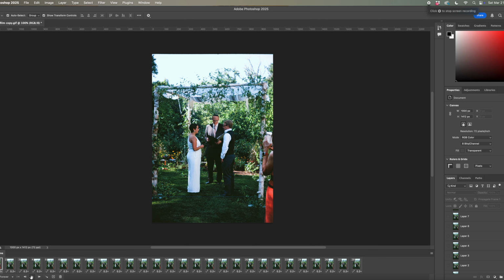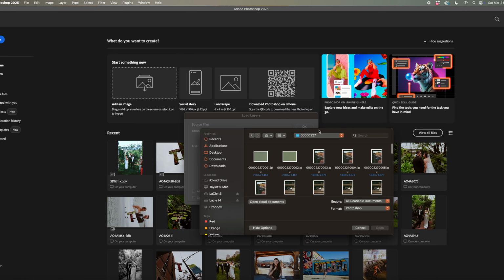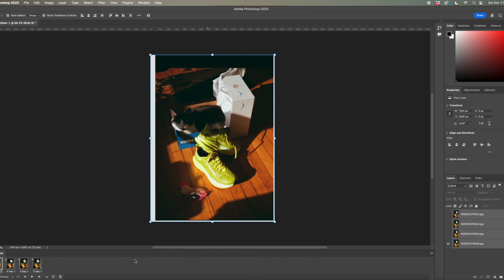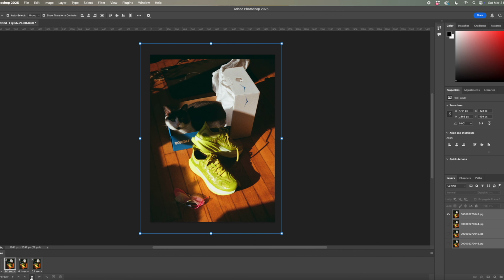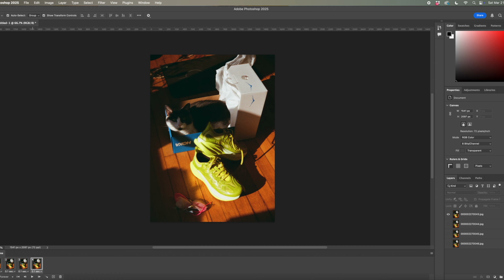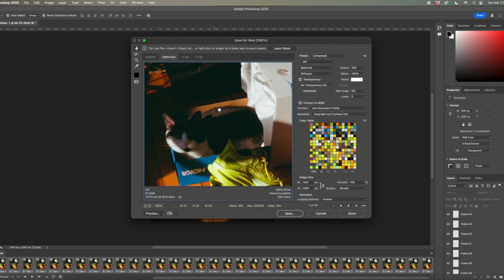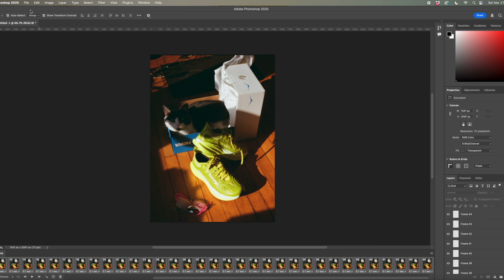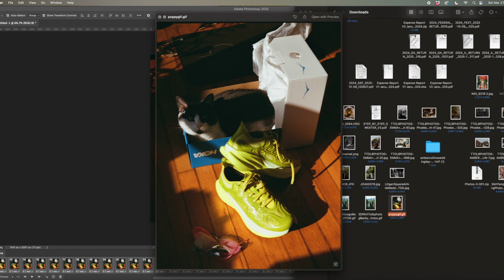HOW TO MAKE GIFS IN PHOTOSHOP & EXPORT FOR INSTAGRAM (QUICK AND EASY)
Today we will be going over a quick tutorial of how to make a gif in photoshop and how to export the gif and also make the gif a video so it is post-able on social media like Instagram. I am using photos from my 3d FILM camera the Nishika N8000. Let me know if you have any questions or need clarification.  Ttolbphotog.com